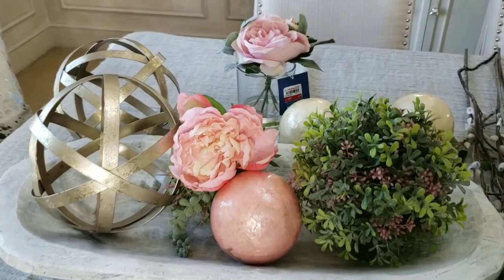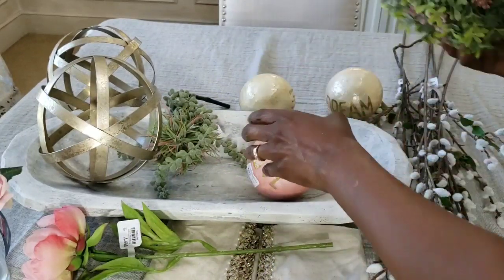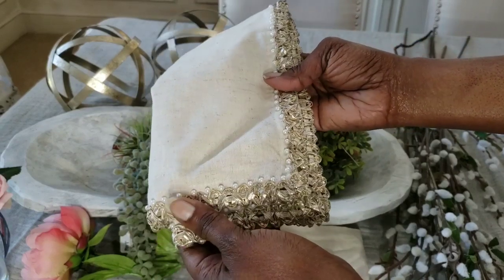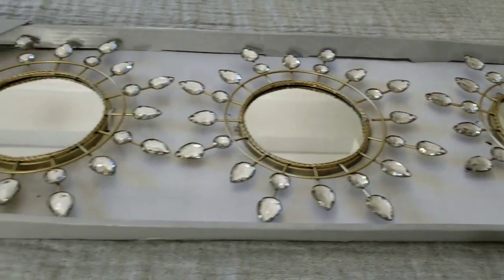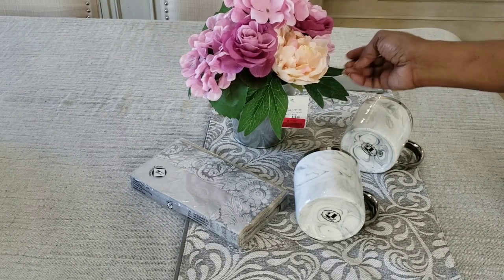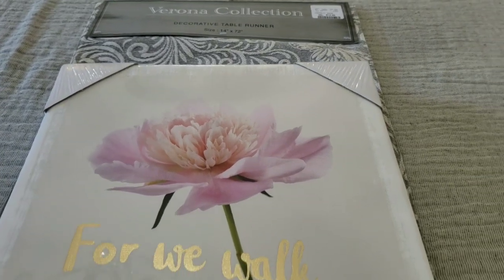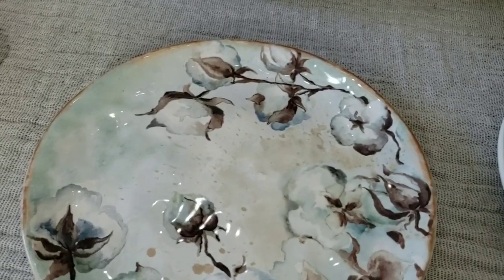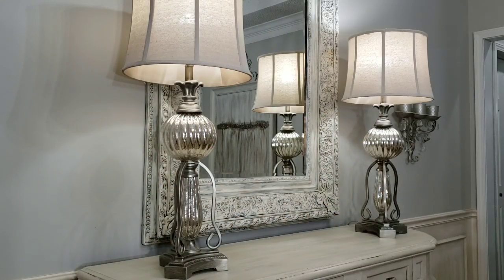HOME DECOR HAUL/HOMEGOODS, HOBBY LOBBY, PIER 1, ROSS & MORE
Hey guys, today I am sharing a huge home décor Haul. I've been shopping at several places. I purchase some end of summer clearance items, some regular priced home décor items as well as a few fall items.